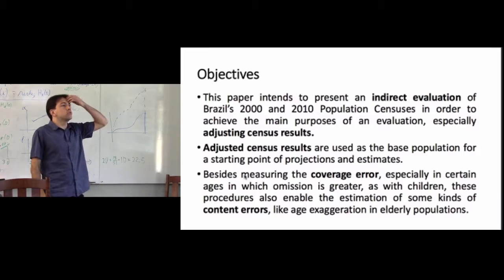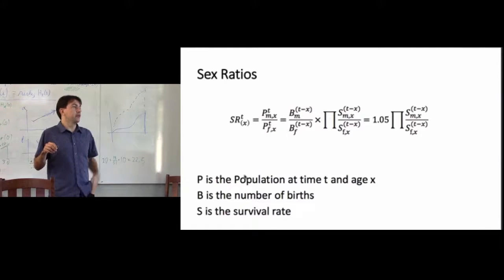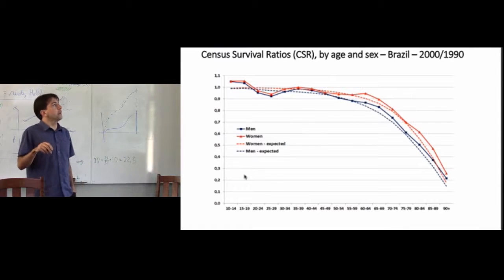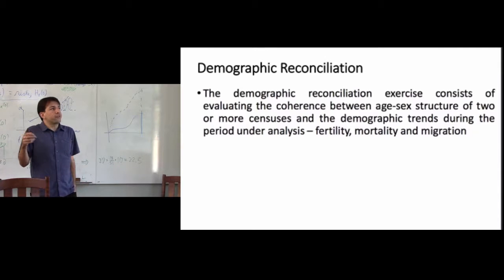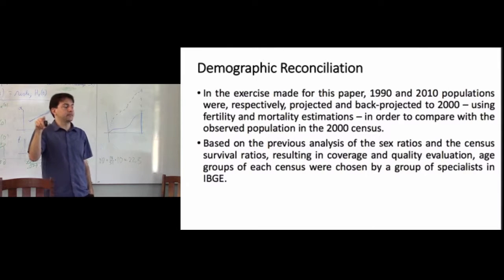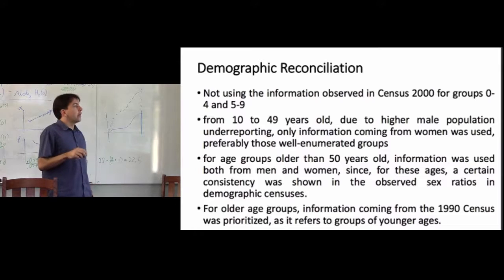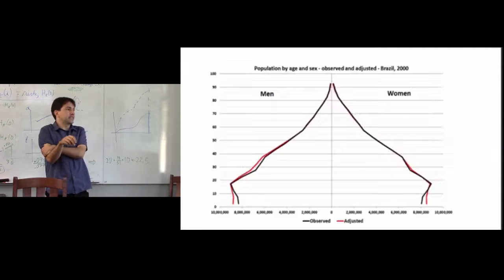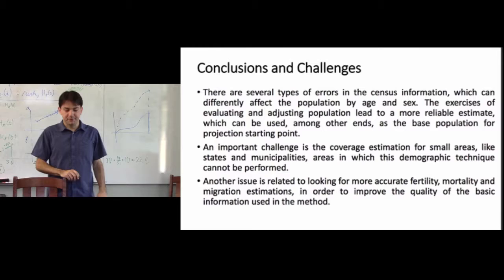Gabriel Borges, Demography Dept Brown Bag, April 15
Evaluation of Brazil's population census coverage and quality through demographic analysis.